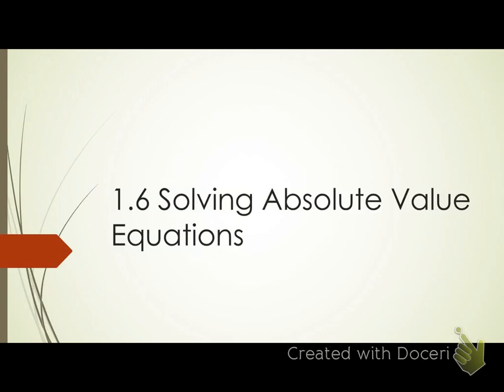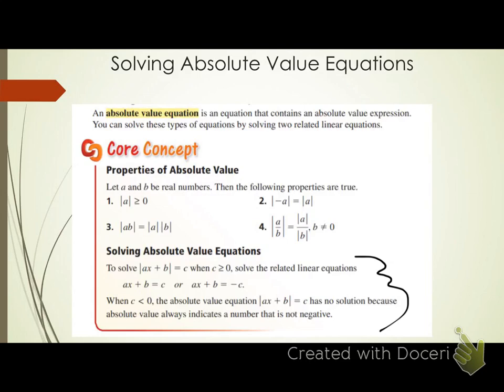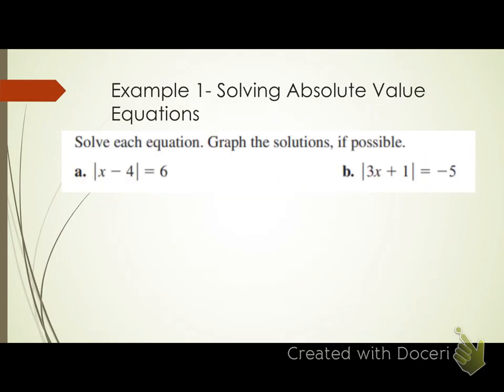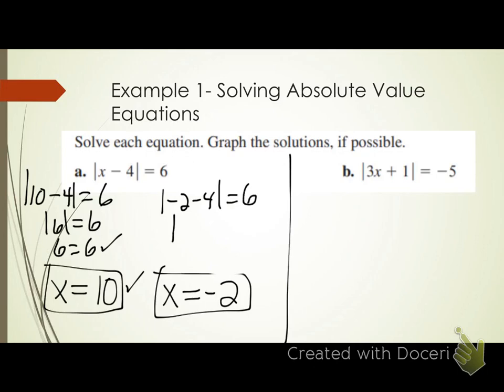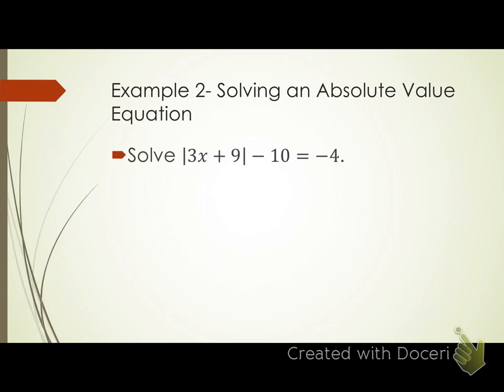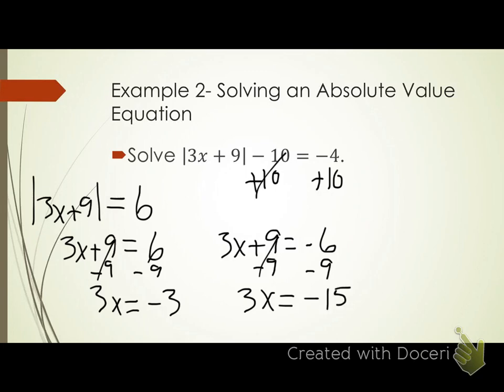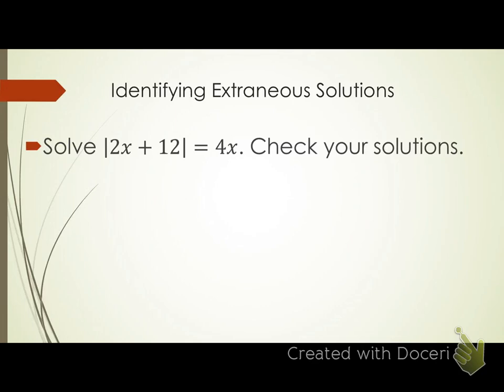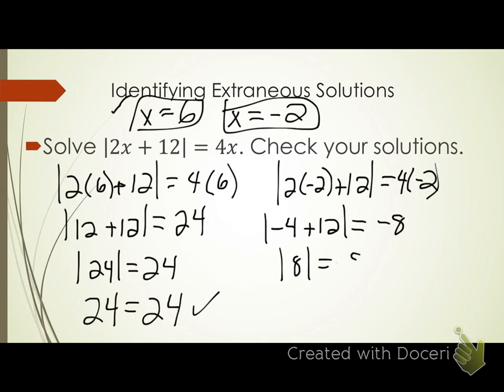1.6 Solving Absolute Value Equations Notes (1st hour)